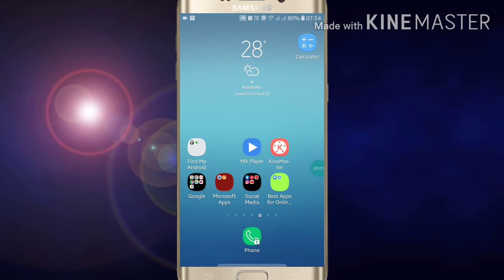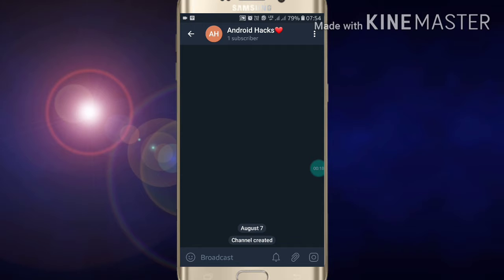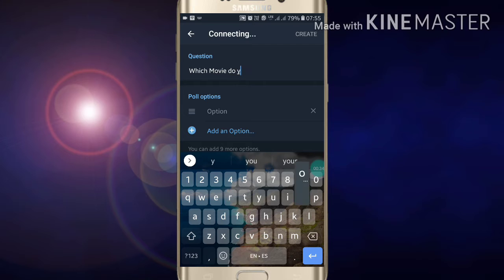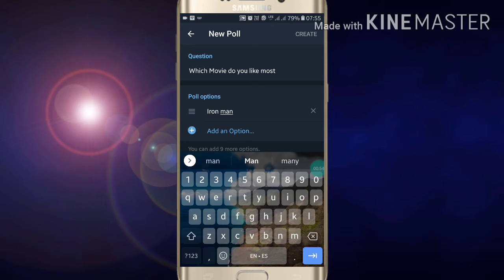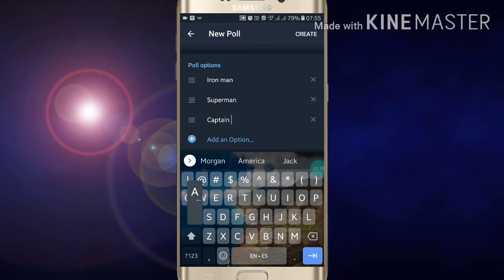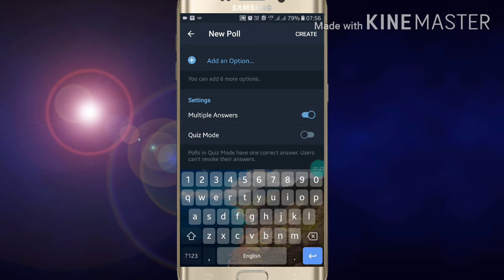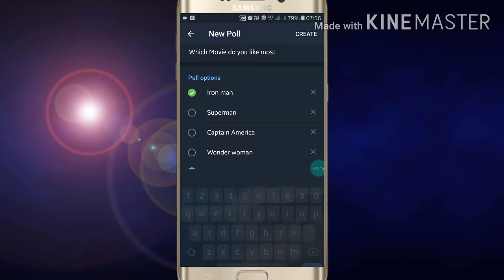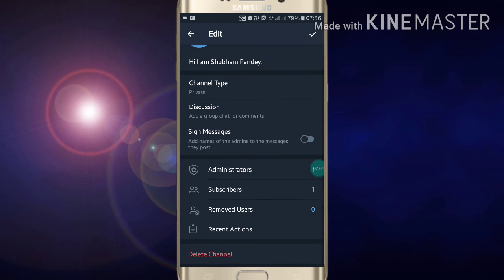How to Create Polls On Telegram Channel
Hi Friends, In this video, I am going to show you how to create polls on telegram channel. If you are running a channel on YouTube and wants to Create a Poll on your Telegram. Just watch this video and learn how you create a poll or ask question on Telegram channels.
In telegram Channel, you need to be engaged with your members. So you have to create polls or share videos and images time to time. So here is how you can create poll and ask question to your friends easily.
How to Create Polls On Telegram Channels
1. Unlock your Phone whether it is iPhone or Android.
2. Now go into the Telegram app.
3. Here you will see your channel at the top.
4. Click on the channel and go into the channel page.
5.Here you will see Attach button in the button now click on it.
6. In the corner, you will see Create poll option.
7. Click on it and easily enter your question and add answer to the question and save or publish it.
So like this you can create polls on your telegram channel.